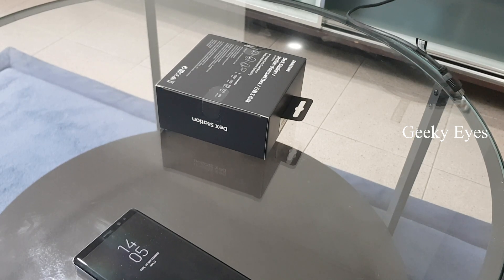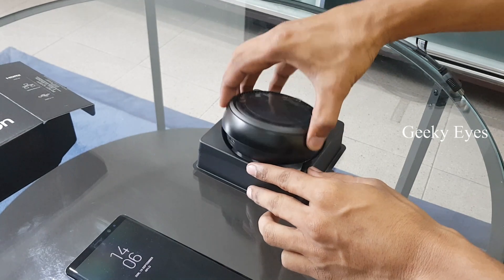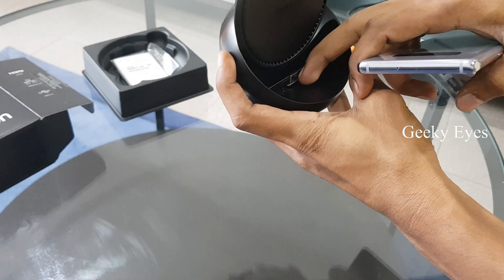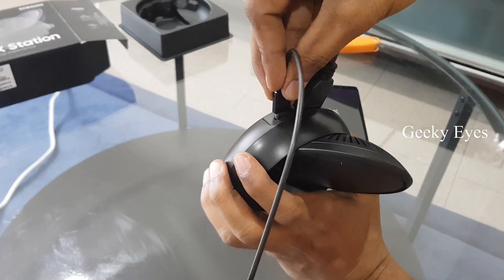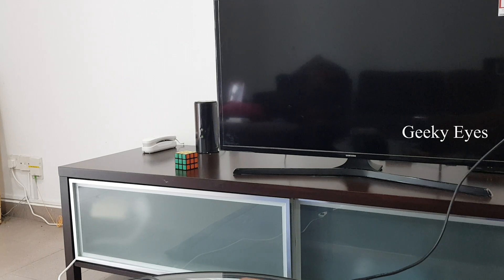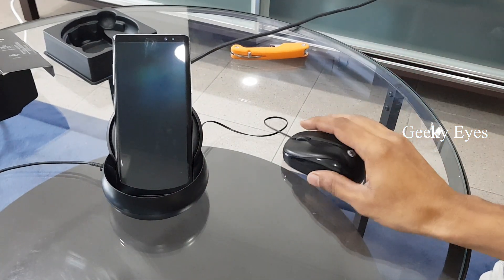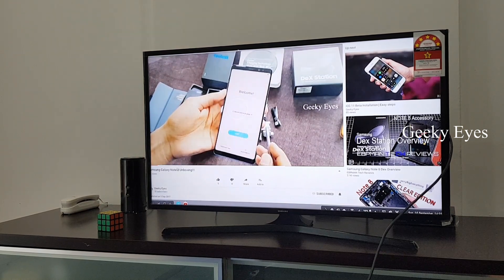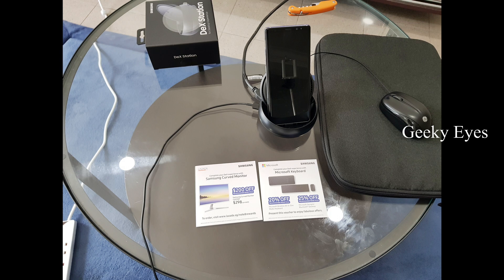Unboxing Samsung Dex Station!!!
Unboxing samsung Dex station and connecting Note 8 to Samsung smart TV using with Dex Station. it's been amazing experience with Dex, more like window PC but present it won't support all windows features. in future Dex will get more popular.